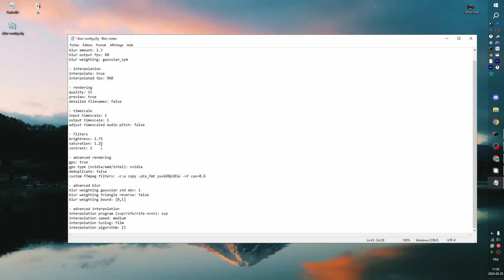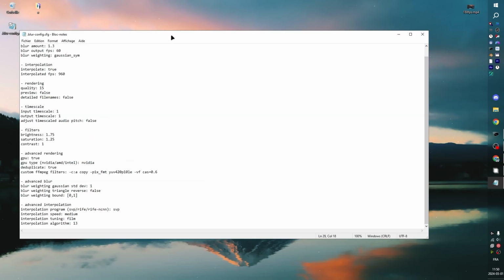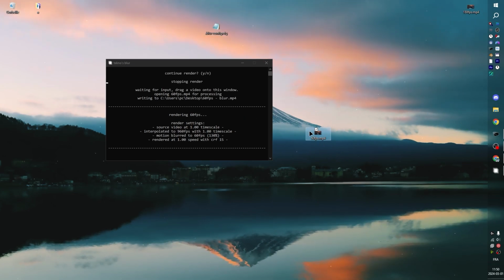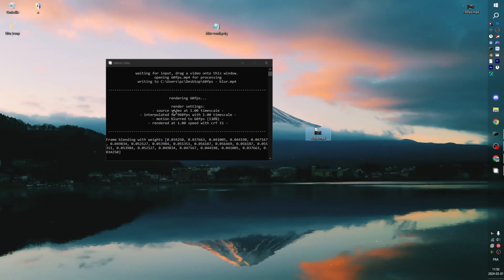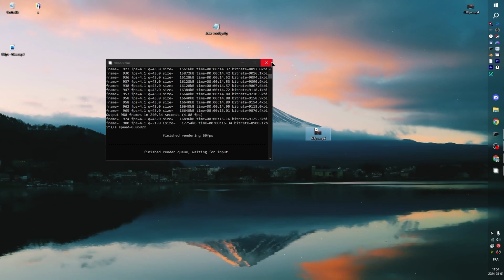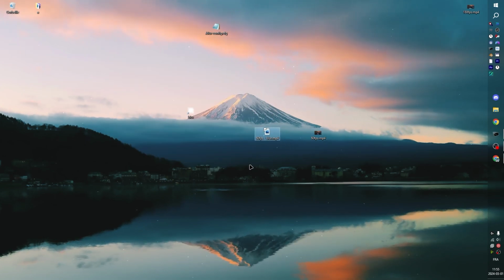how to get the BEST MOTION BLUR like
Config :
- blur
blur: true
blur amount: 1.3
blur output fps: 60
blur weighting: gaussian_sym

- interpolation
interpolate: true
interpolated fps: 960

- rendering
quality: 0
preview: false
detailed filenames: false

- timescale
input timescale: 1
output timescale: 1
adjust timescaled audio pitch: false

- filters
brightness: 1.75
saturation: 1.25
contrast: 1

- advanced rendering
gpu: true
gpu type (nvidia/amd/intel): nvidia
deduplicate: true
custom ffmpeg filters: -c:a copy -pix_fmt yuv420p10le -vf cas=0.6

- advanced blur
blur weighting gaussian std dev: 1
blur weighting triangle reverse: false
blur weighting bound: [0,1]

- advanced interpolation
interpolation program (svp/rife/rife-ncnn): svp
interpolation speed: medium
interpolation tuning: film
interpolation algorithm: 13